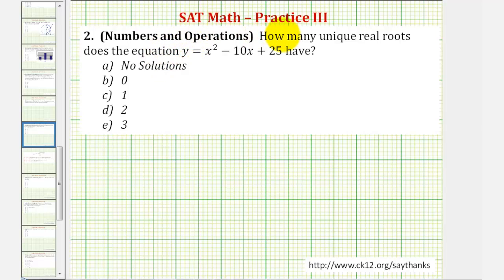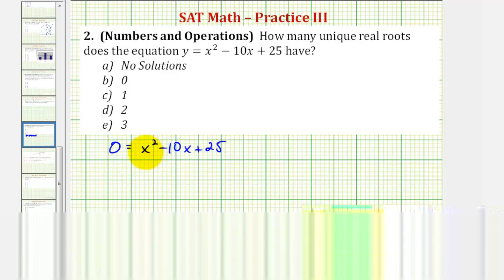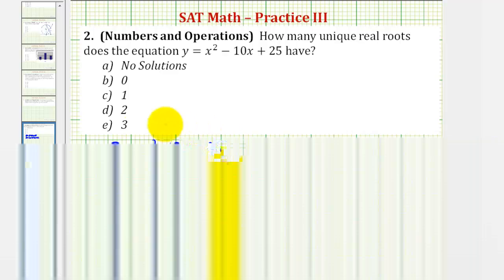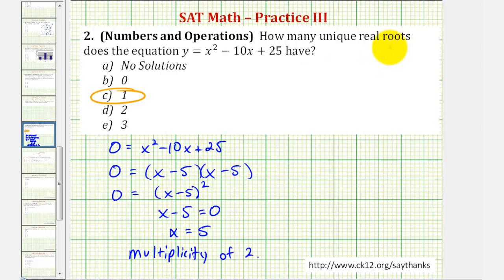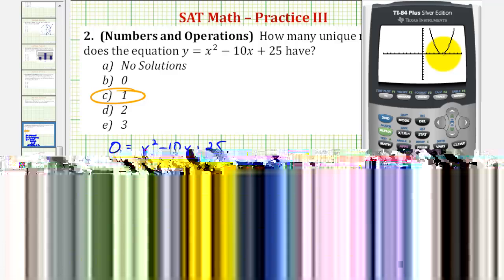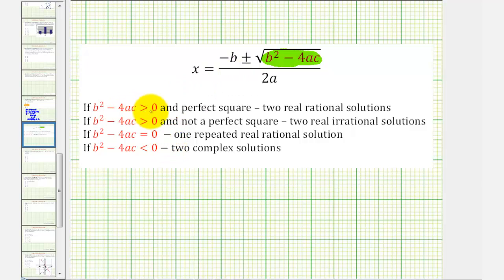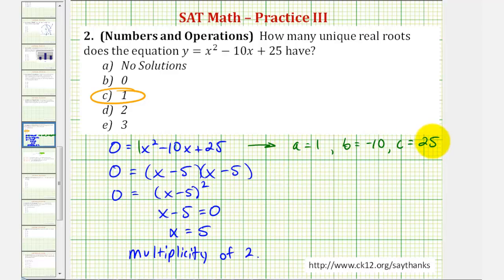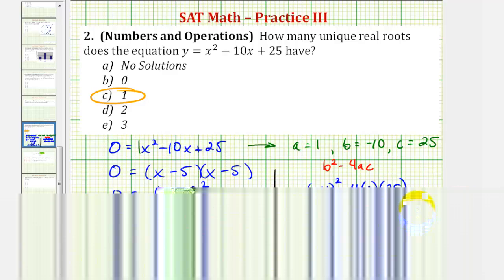SAT Math (Numbers and Operations) - Practice 3.2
The video provides an explanation of a practice SAT math question involving numbers and operations.